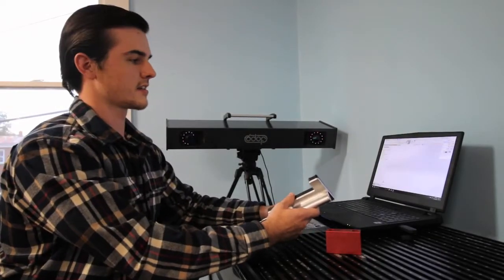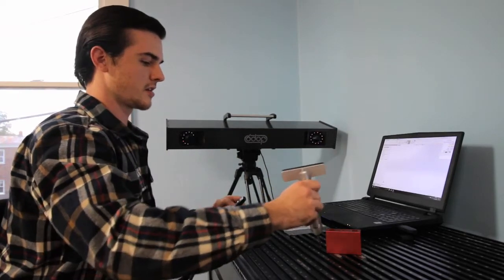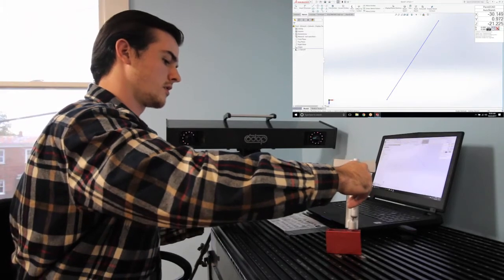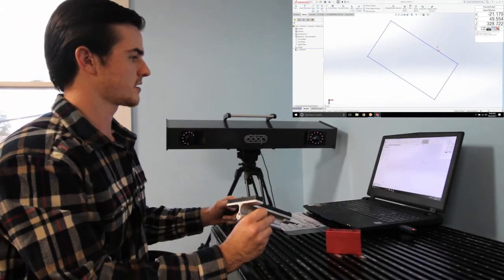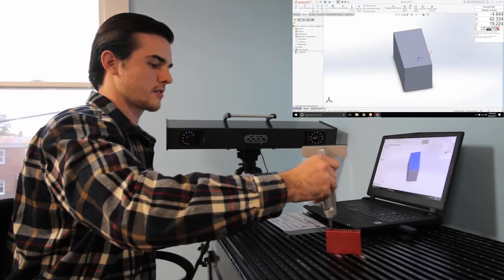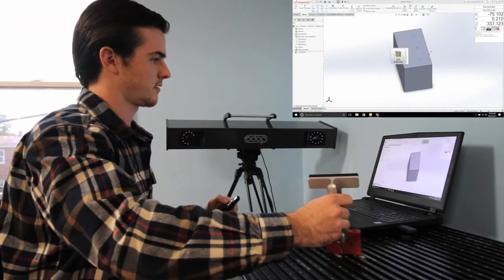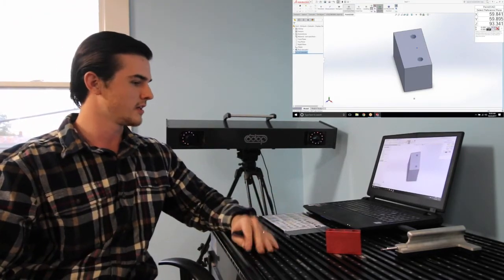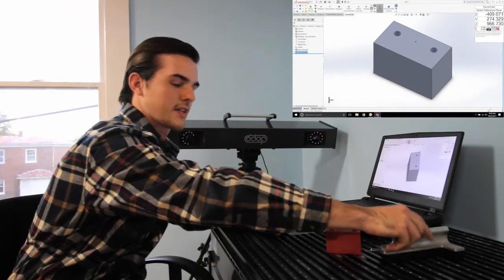Quick Demo KARBON Optical CMM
KARBON delivers accurate measurements using a contact probe for reverse engineering and quality control applications. Simply set up the dual camera head system on the tripod and start taking measurements of physical parts with the stylus. The hardware is lightweight and portable (12 lbs) so you can take it anywhere for all your measurement needs—on the shop floor or on the production floor.